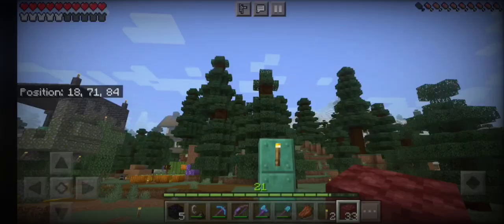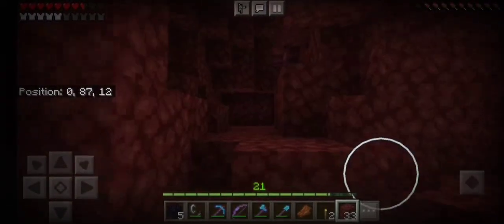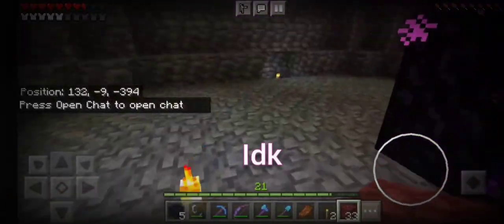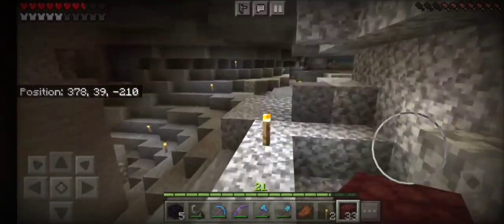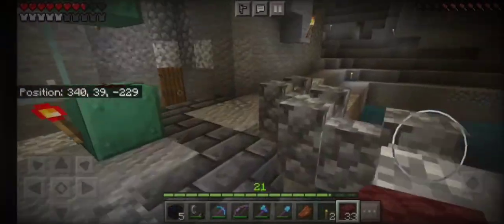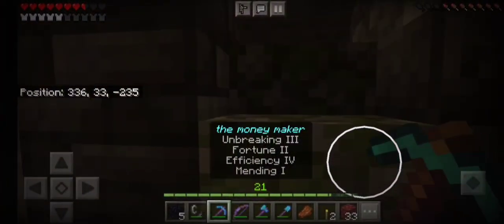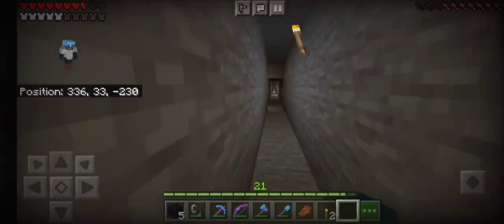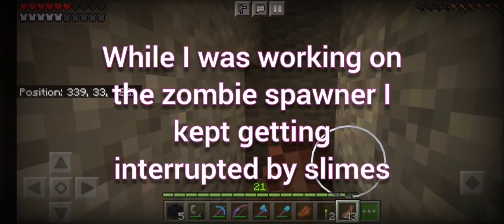tales from delamar! - walkabout with basil: Mt snow and the umbrella outpost (e7)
hey yall! just a quick tour of the journey from the heart of delamar to the caves of Mt snow and the umbrella outpost.
the main purpose was to illustrate the villagers trading diamond gear super cheap that everyone who needs it should dig in 😘